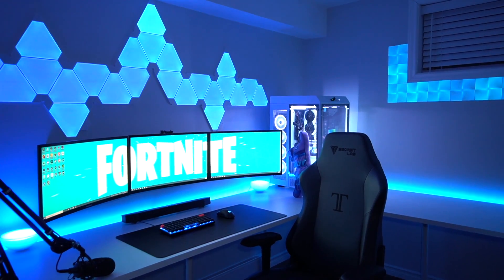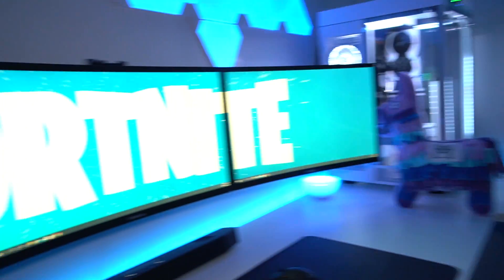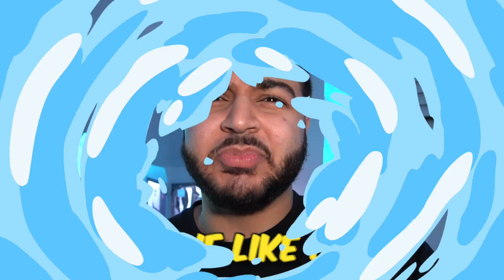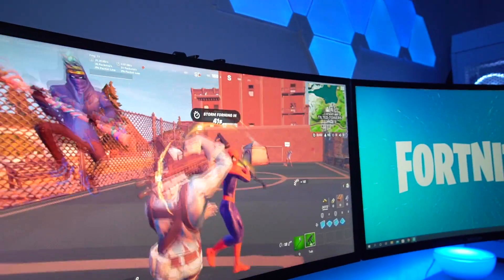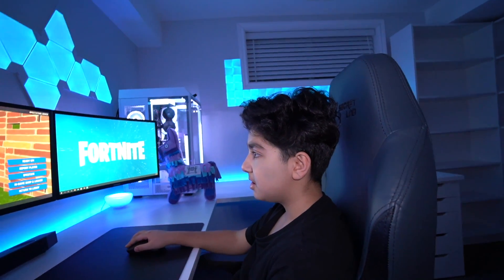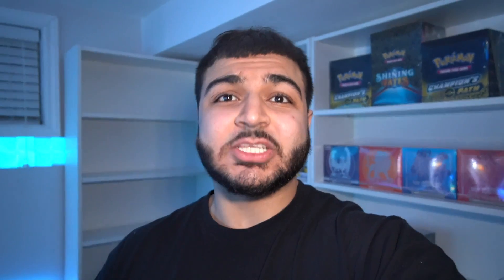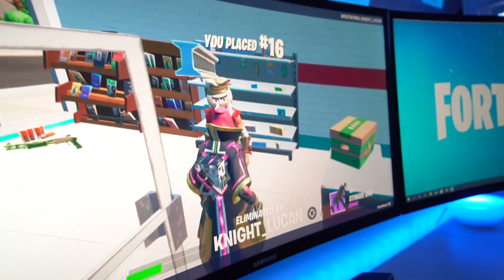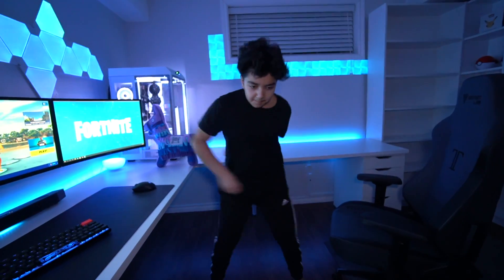Kid Plays Fortnite With $30,000 GAMING SETUP...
Use Code "Scrubzah" on Fortnite to Support a Creator!